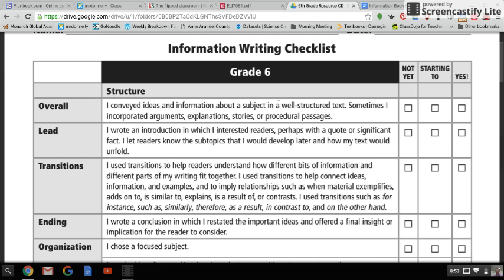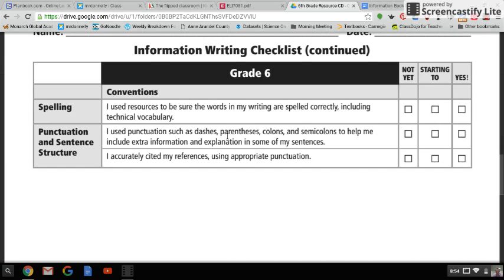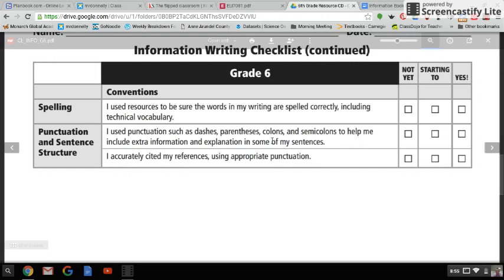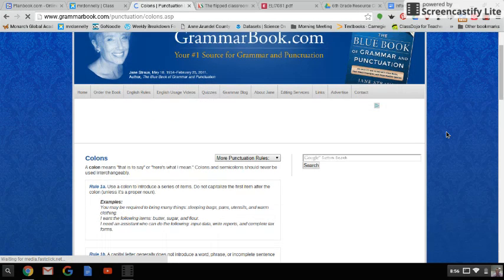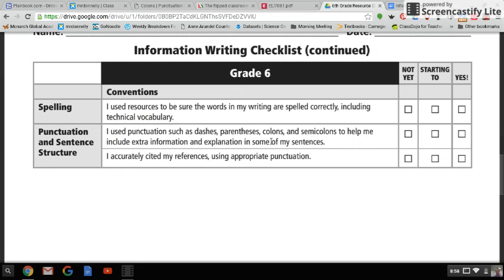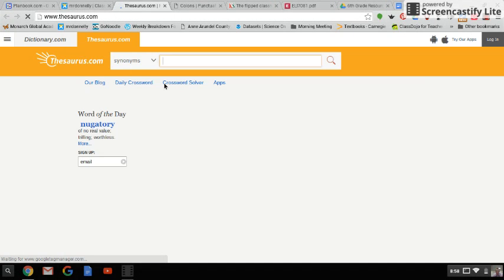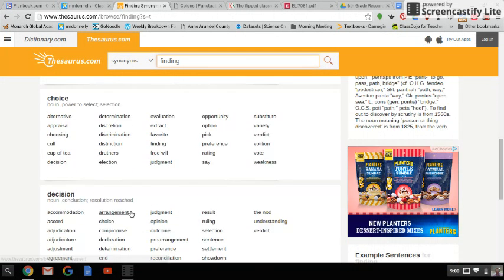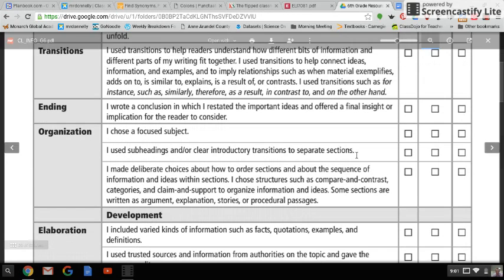Information Book Bend 2 Session 5